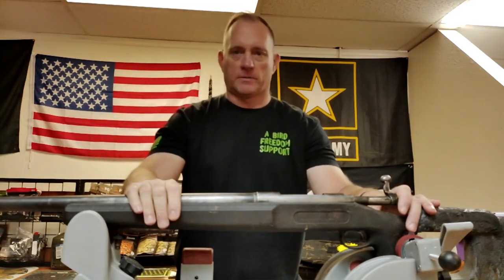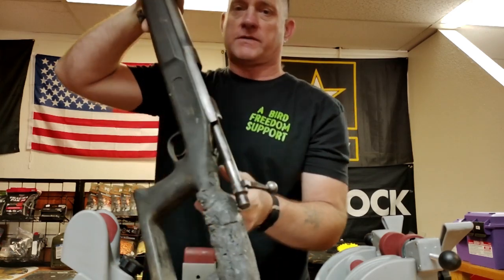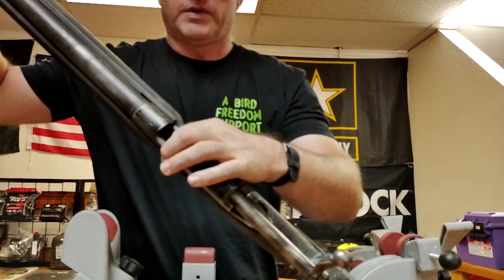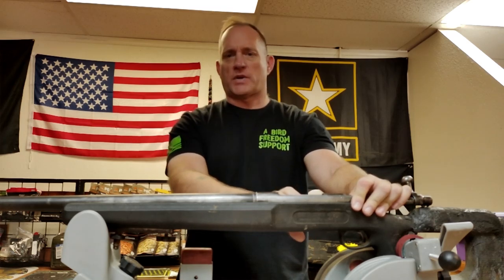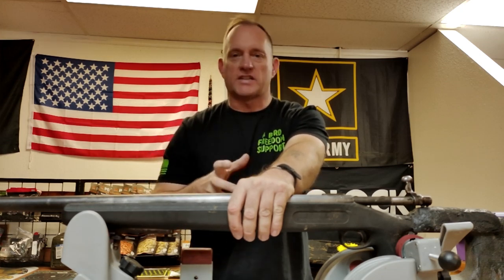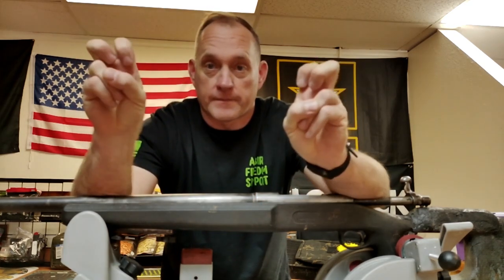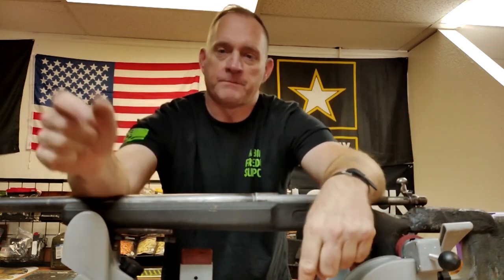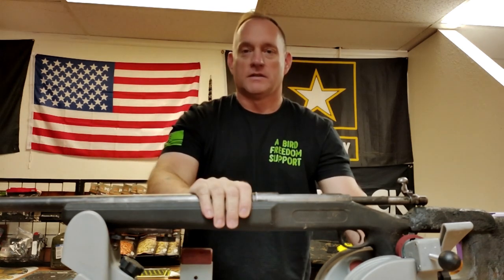REMIINGTON 700 RESURRECTION PT 1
Welcome to A Rifle Rehab, a series dedicated to restoring and resurrecting an abandoned firearm. Whether you're a seasoned shooter or just starting out, this series will provide valuable insights and practical guidance on various rifle maintenance and modification techniques.
Topics Covered
Basic Rifle Maintenance: Learn essential cleaning, lubrication procedures.
Troubleshooting and Repair: Diagnose common rifle problems and learn effective repair methods.

Customizing Your Rifle: Explore various customization options, from stock changes and scope mounting.
 Rifle Restoration: Learn how to restore forgotten and neglected rifles to their former glory.

Each episode will feature a step-by-step breakdown of a specific rifle restoration or modification project. You'll see demonstrations, learn about necessary tools and equipment, and gain valuable tips and tricks from an old fat guy that likes guns.

Join the A Bird Freedom Fam

We encourage viewers to share their own projects, ask questions, and participate in discussions. Connect with other enthusiasts and build a strong community of like-minded individuals.

Are you ready to dive into the world of rifle restoration and modification? Join me on this exciting journey and let's bring those beloved firearms back to life.